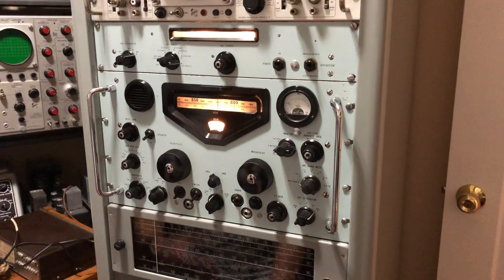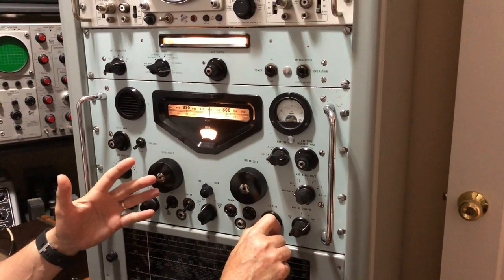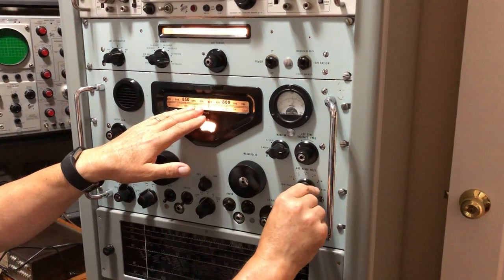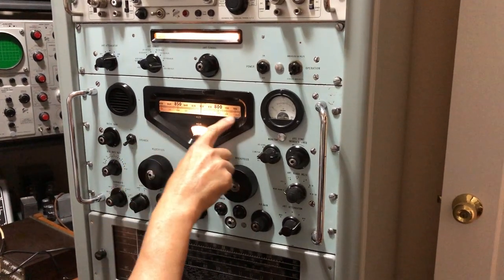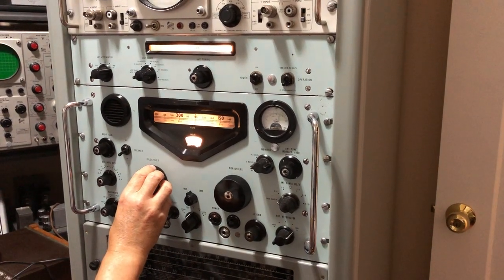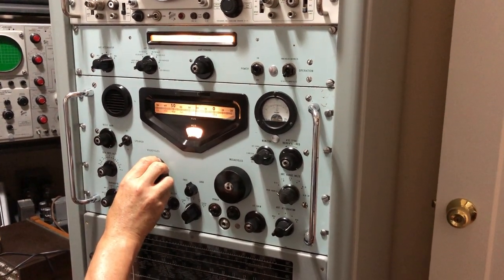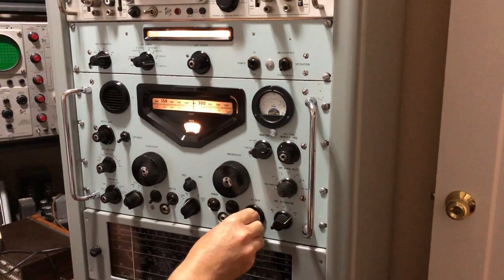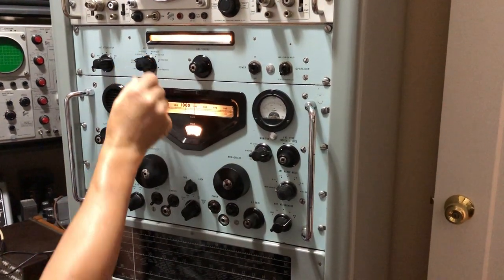RACAL RA 17 and RA 137B Demo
Demonstration of using a RACAL RA-17 with RA137B low frequency converter unit